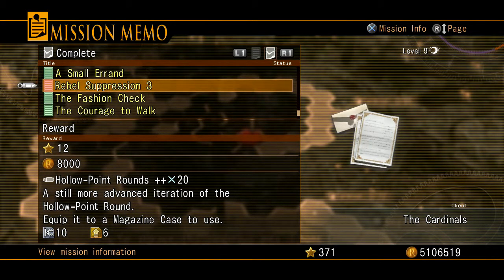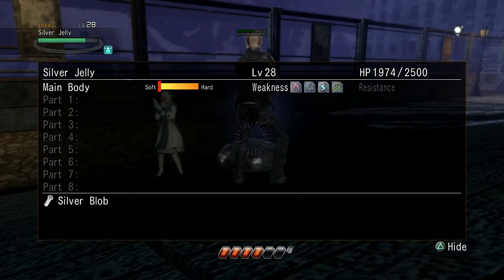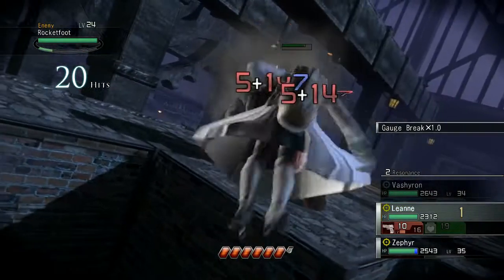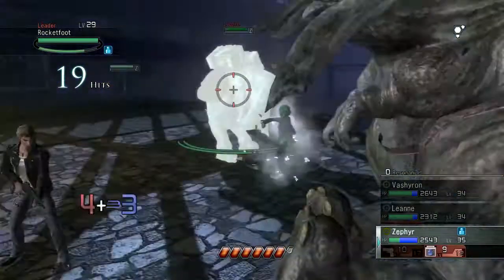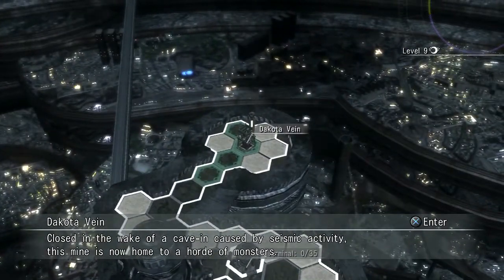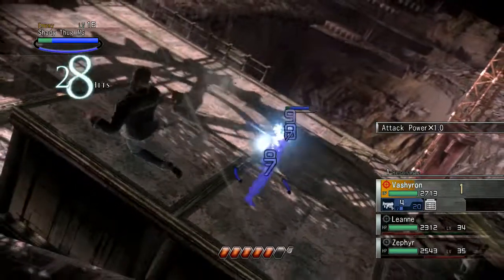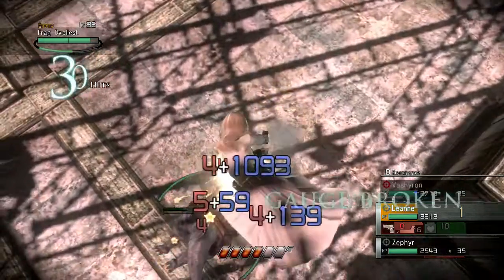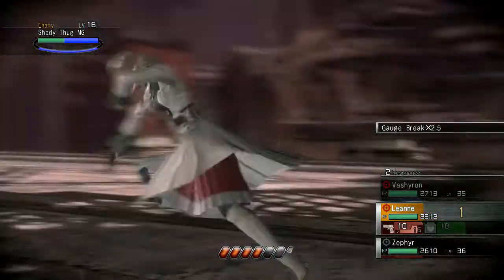Let's Play Resonance of Fate- Episode 037- A New Vein to Bleed Dry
We head out to the Dakota Vein in order to get a new gun!